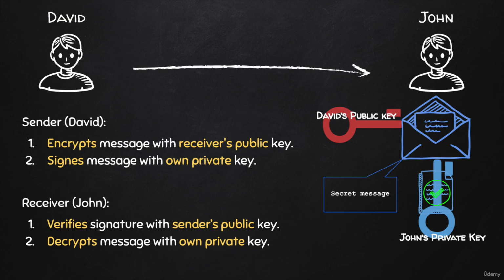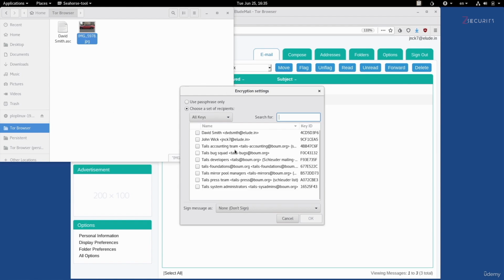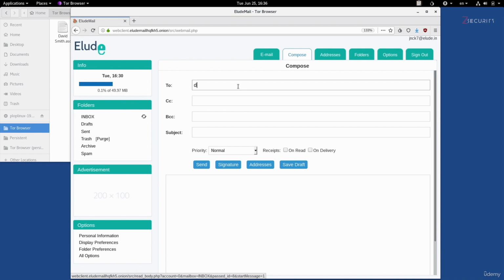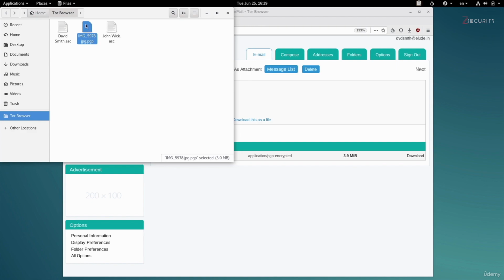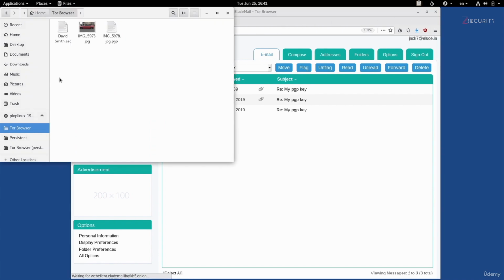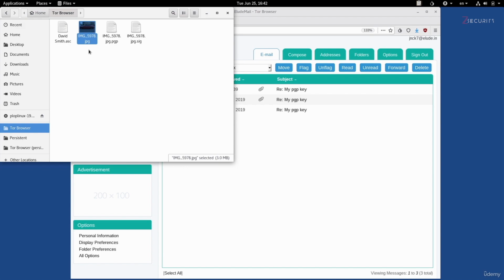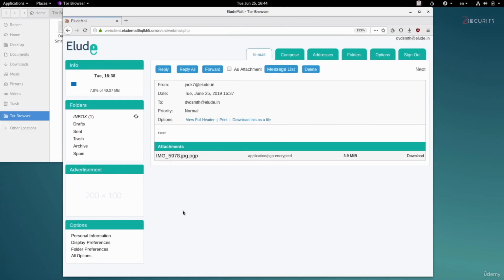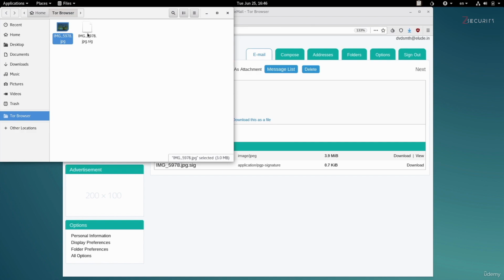54."Secure File Encryption & Signing with PGP: Deep Web Security Explained"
Learn how to use PGP (Pretty Good Privacy) to encrypt, sign, verify, and decrypt files, ensuring secure transmission and confidentiality. In this tutorial, we'll cover:

Introduction to PGP Encryption and Signing: Understand how PGP encrypts text and signs messages.
Encrypting and Signing Files: Step-by-step guide to encrypt and sign files such as images, documents, and PDFs.
Decrypting Files: Learn how recipients can decrypt files and verify signatures.
Verifying File Signatures: Generate and verify file signatures for integrity and authenticity.
We'll also demonstrate:

Encrypting and signing an image, sending it via email, and verifying it on the recipient's end.
Generating a separate signature for a file and verifying it.
Key Points:

Encryption ensures only the recipient can read the file.
Signing allows verification of the sender and file integrity.
Both encrypted and signed files protect contents during transmission.
By the end of this lecture, you will understand how to use PGP to securely send files, ensuring that they remain confidential and unaltered during transmission.